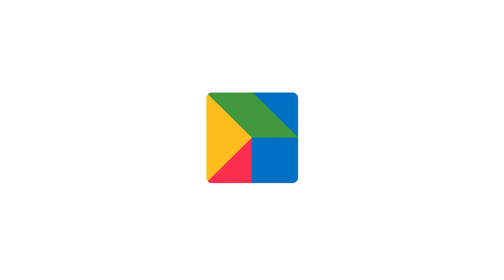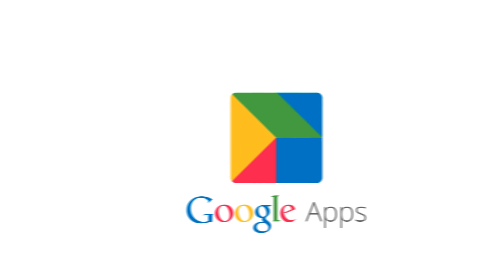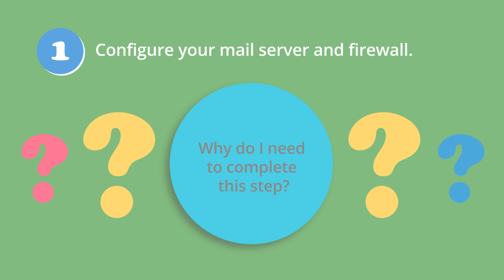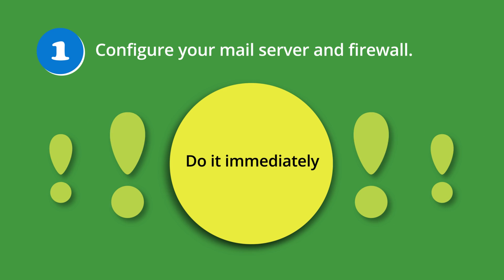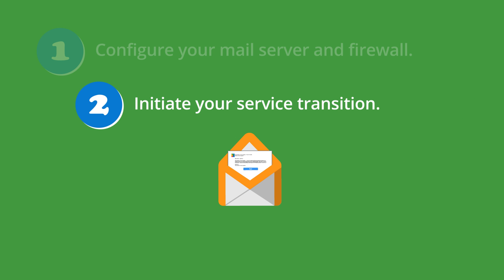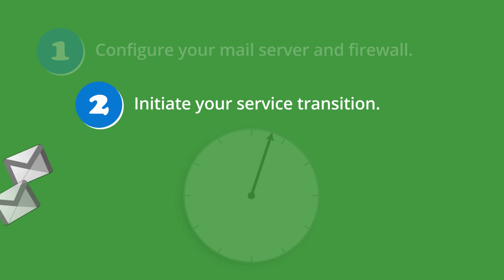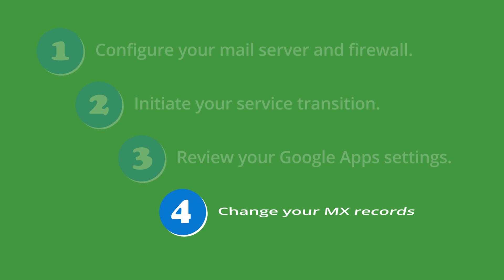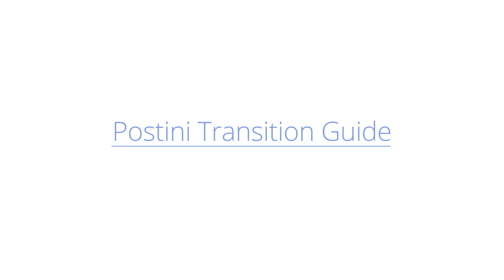Postini Transition Steps for Google Message Security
To prepare for the Postini Transition to Google Apps, Google has built email security features into the Google Apps service. This includes email settings such as Content Compliance, Blocked Senders, Quarantine Summary, Email Routing, and much more.
If you're a Postini customer, you'll need to complete your transition to Google Apps to take advantage of these features. For most Postini customers, the transition is a four-step process. Here's an overview of what you'll need to do.